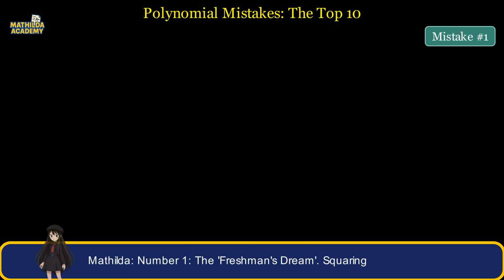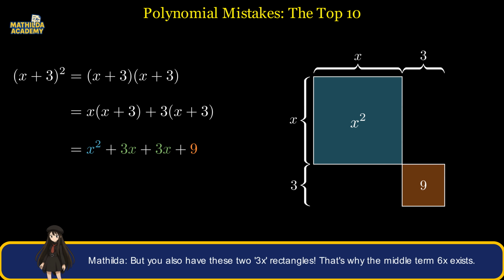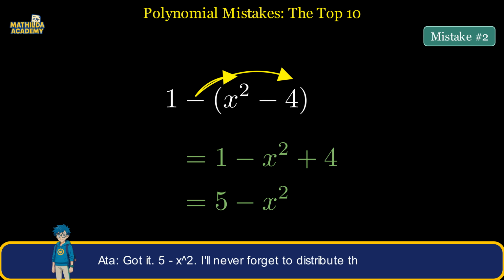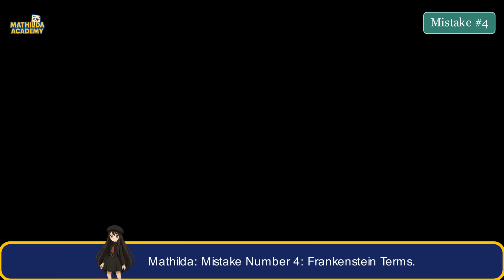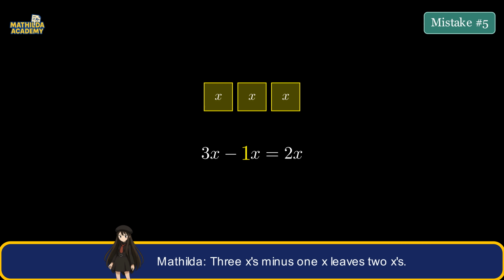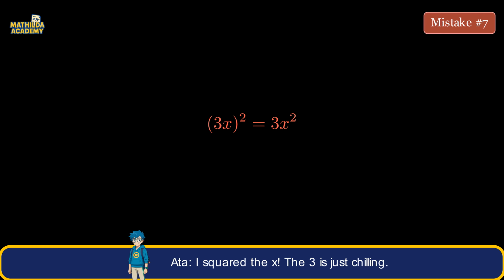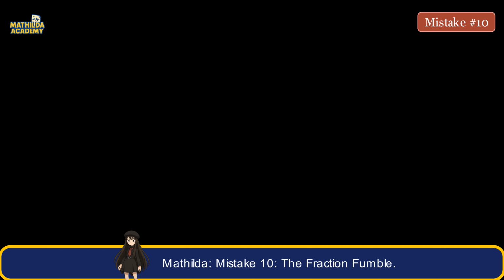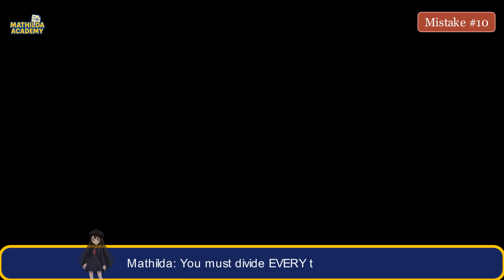10 Most Common Mistakes in Polynomials (And How to Fix Them)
Stop losing marks on polynomials! We cover the Freshman's Dream, the Negative Sign Trap, and 8 other common errors that trip up even smart students.